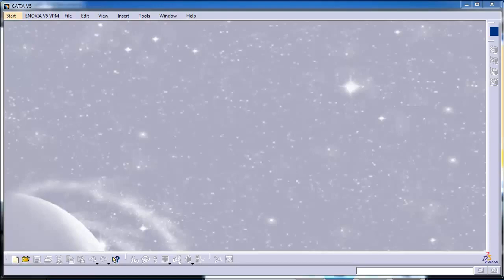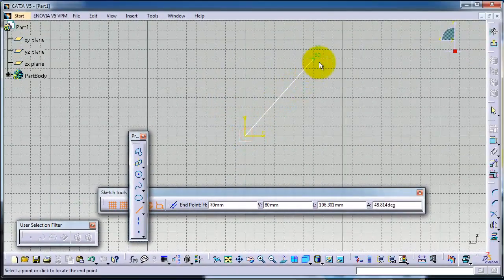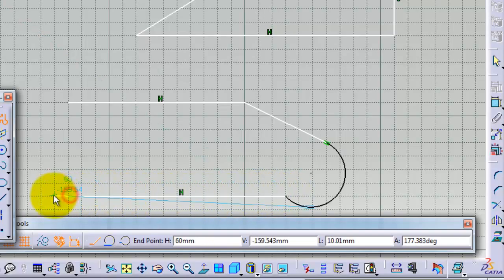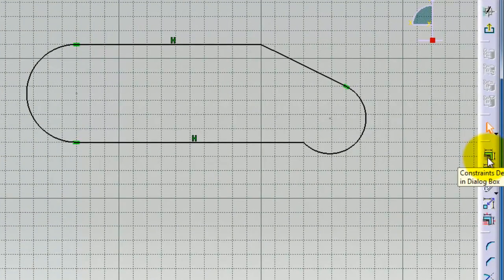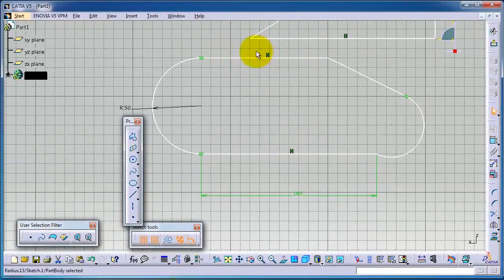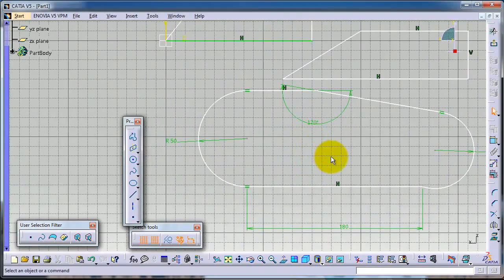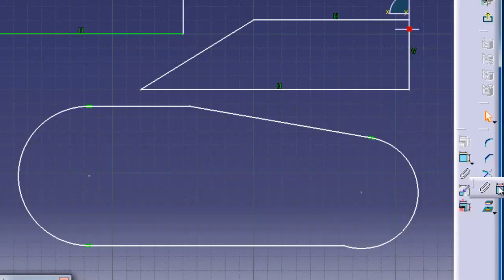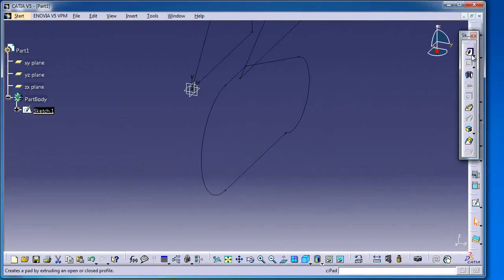DAY 4 CATIA Beginner Tutorial_ Line tool vs. Profile tool Adding Dimensions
DAY 4 CATIA Beginner Tutorial_ Line tool vs. Profile tool
 Adding Dimensions _ Dealing with AutoConstraint
LEARN CATIA AT HOME WITH VIDEO TITOROILS.
CATIA WORKBENCH, ASSEMBLY
CATIA V5 Practice Design 1 for beginners | Catia Part modeling | Part Design | Engineer AutoCAD

ASSEMBLY, DRAFTING, MODELING